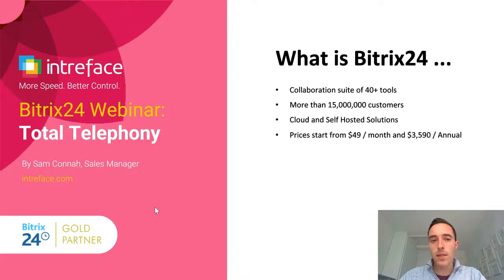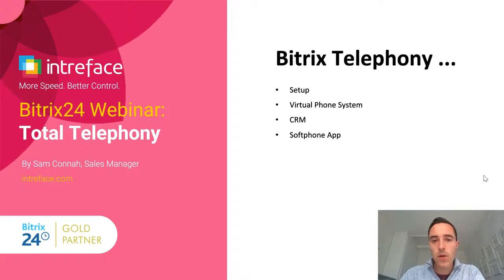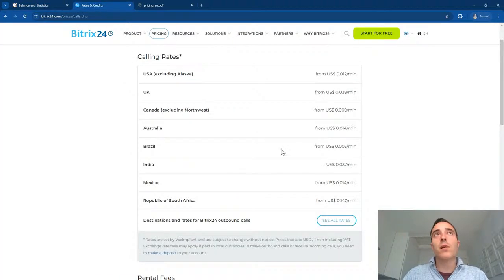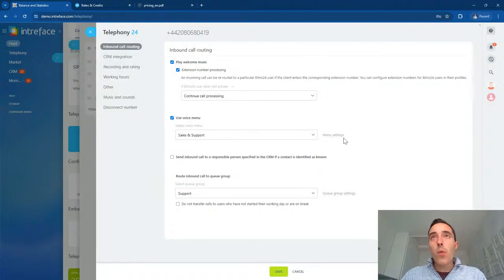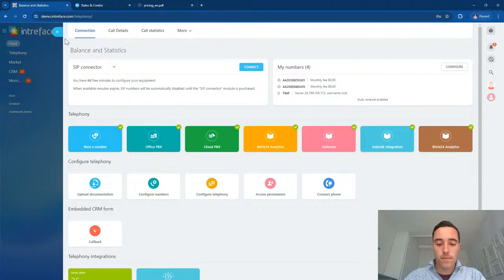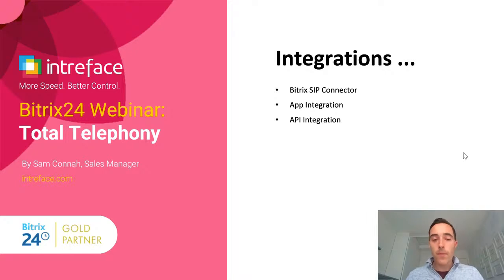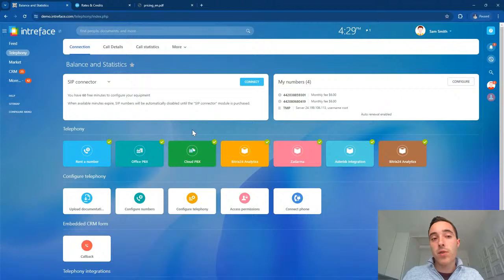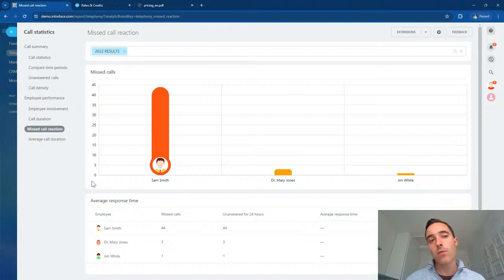BITRIX24 WEBINAR: TOTAL TELEPHONY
Bitrix24 Telephony includes the very latest phone system technology but should you rent a new number from Bitrix or integrate your existing number and PBX. We show you the options and how to set it up. We will cover:

1. Setting up a new line and connecting a number or picking a new one through Bitrix24

2. Routing, recording and permission settings

3. Using USB phones, SIP connectors and API integration